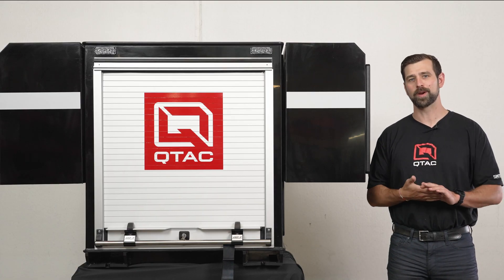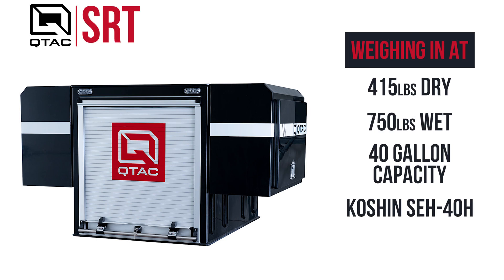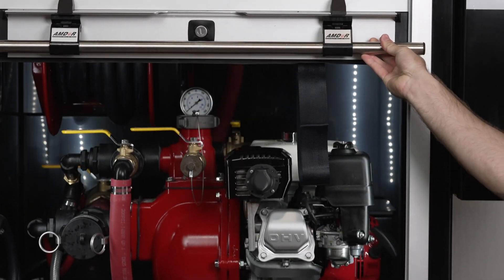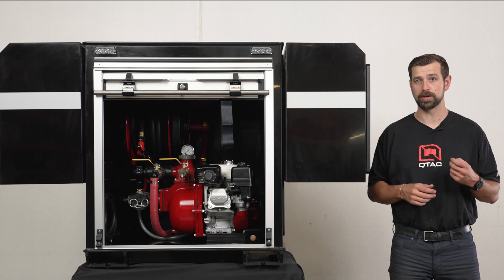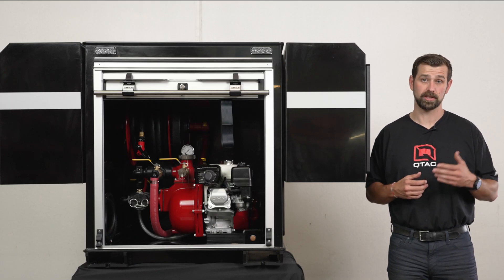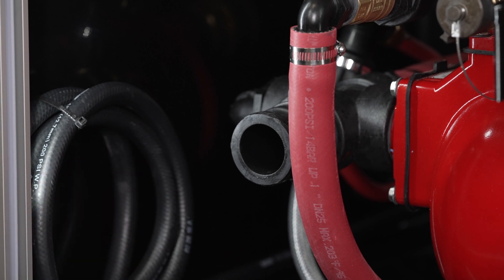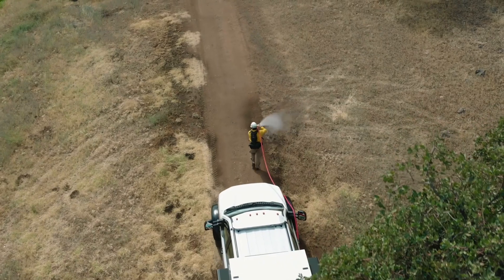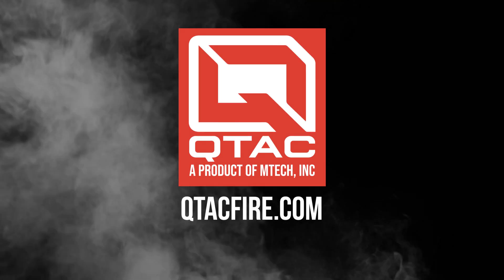QTAC Academy: QTAC SRT Skid Overview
What is the QTAC SRT, and what is it for?  The QTAC SRT – the first and only fully-enclosed PolyTough™ storage, tank and pump system available for UTVs! The SRT is an exciting new modular, enclosed fire skid and storage system that takes off-road firefighting operations to a new level.